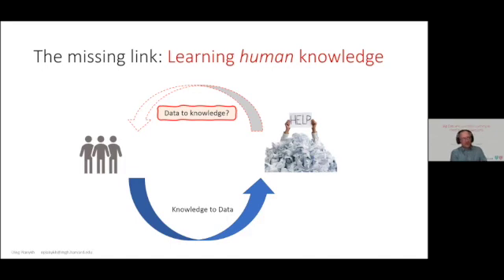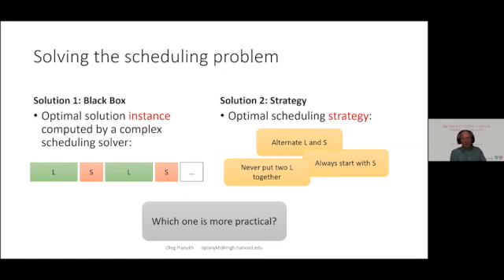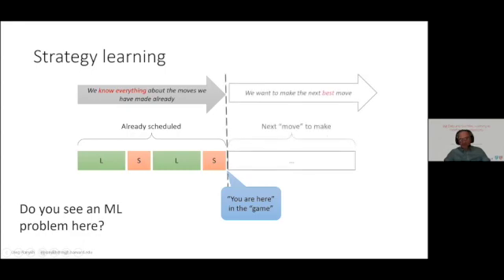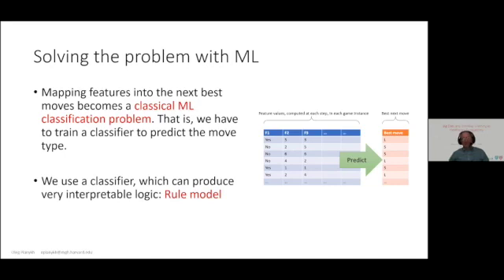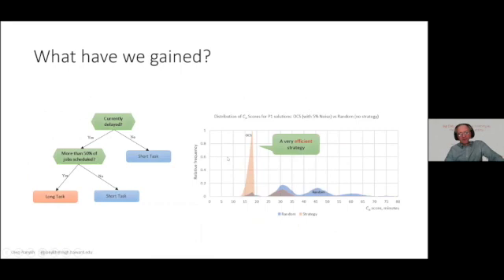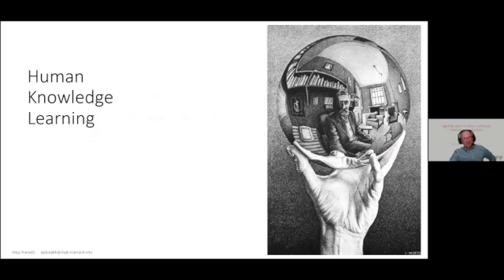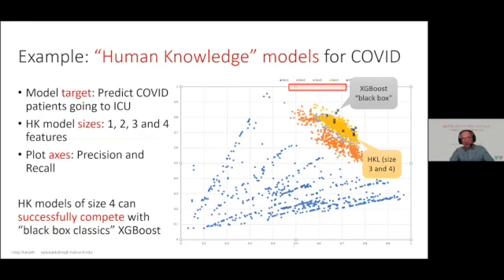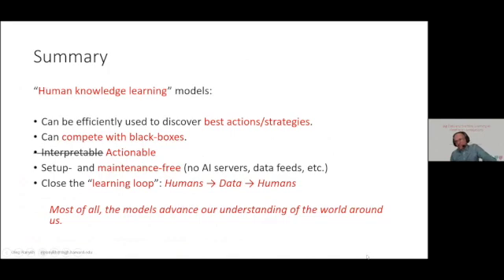AI4C Lecture Series: An Alternative to the Black Box: Strategy Learning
Dr. Oleg Pianykh presents the Artificial Intelligence for Clinicians Lecture Series: "AI in Radiology: Opportunities and Challenges of Real Word Deployment."

In virtually any practical field or application, discovering and implementing near-optimal decision strategies is essential for achieving desired outcomes, and for avoiding costly mistakes. Finding these strategies, however, usually requires substantial time, risk, and expensive trial and error. Recently, machine learning has been used to attack this problem, but unfortunately, most proposed solutions are “black box” algorithms, with underlying logic unclear to humans, significantly limiting their practical use and scientific value. In this work, we propose an alternative approach: repurposing machine learning to discover optimal, comprehensible strategies which can be understood, transferred, and used by humans directly. Through three common decision-making problems found in scheduling, we demonstrate the implementation and feasibility of this approach, as well as its great potential to attain optimal results.

Oleg S. Pianykh, PhD, is the Director of Medical Analytics Group at Massachusetts General Hospital, and Assistant Professor at Harvard Medical School. Dr. Pianykh has been actively working on developing and implementing data-driven healthcare applications for the past 20 years, with projects ranging from digital image analysis and clinical workflow optimization to teaching graduate courses. Dr. Pianykh current interests include operations management, machine learning, and data analysis in healthcare.